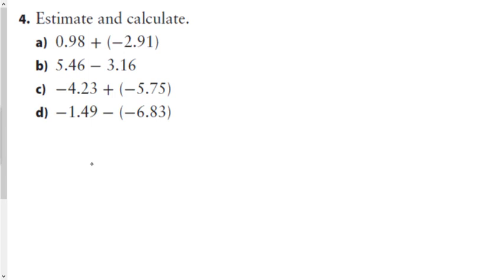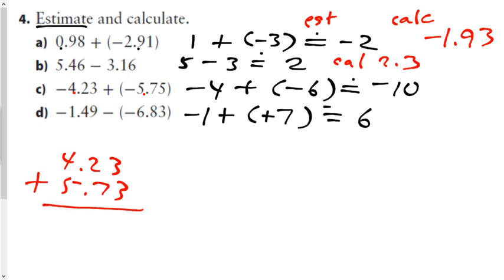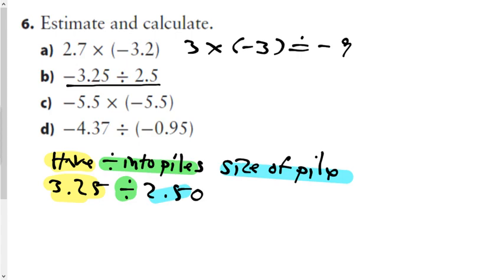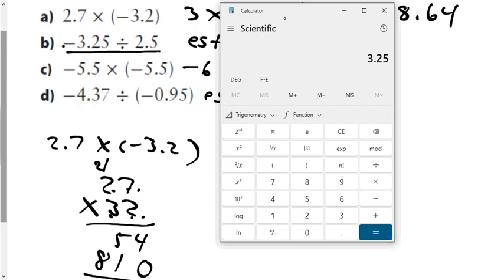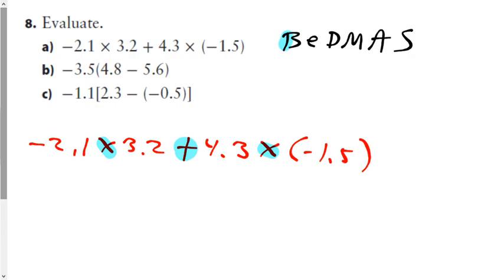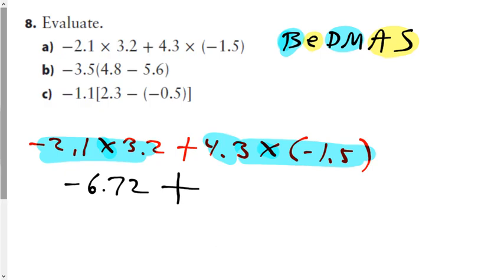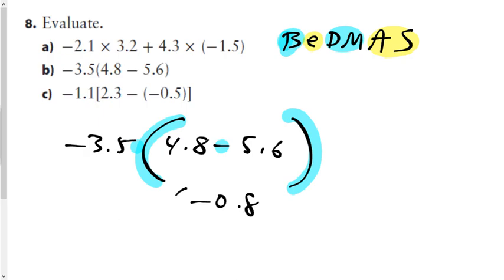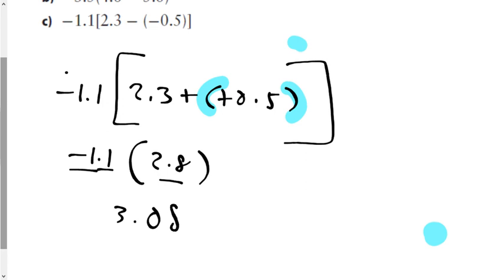Questions 4 6 and 8 2 2